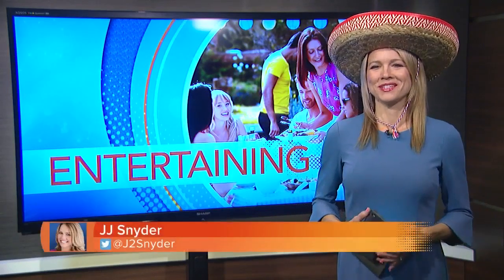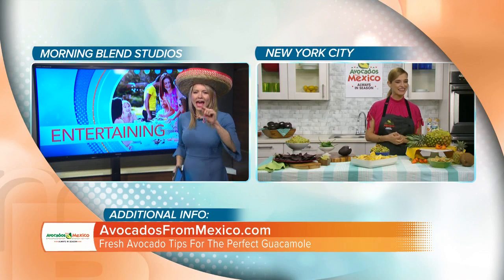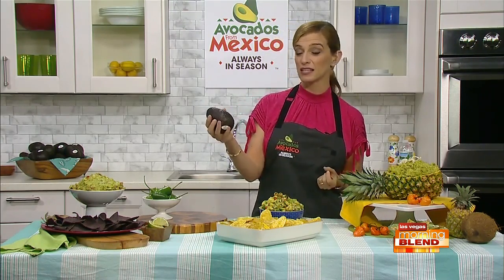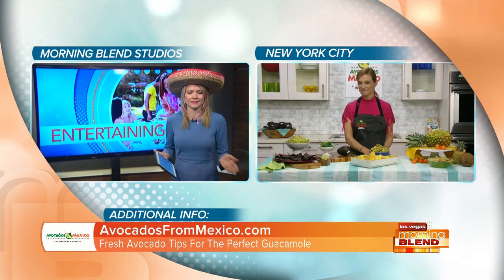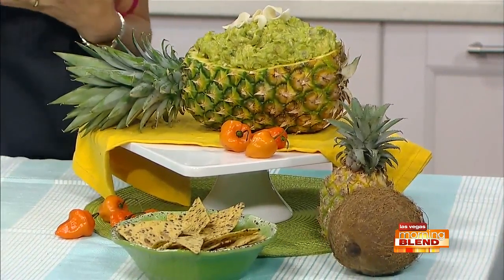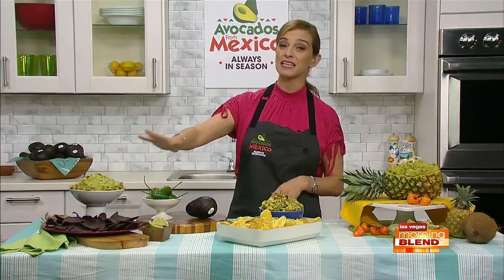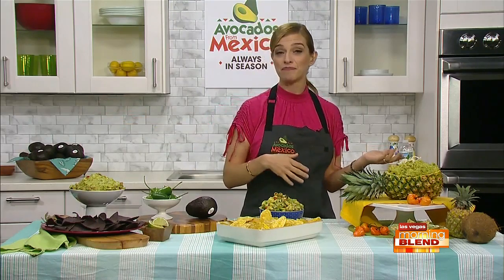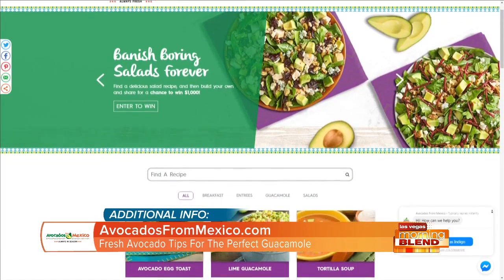How To Make The Perfect Guacamole!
Get your guac on with these pro tips and tricks!